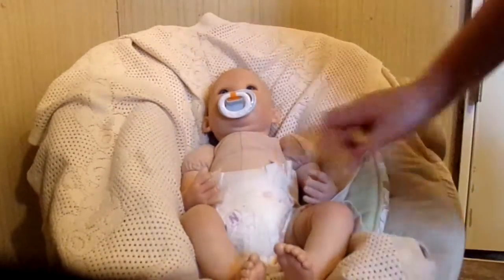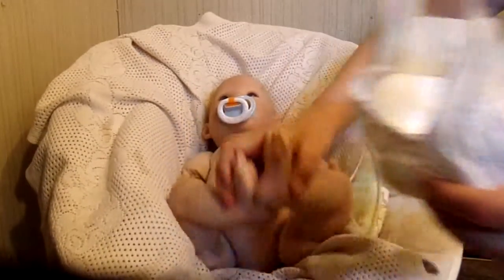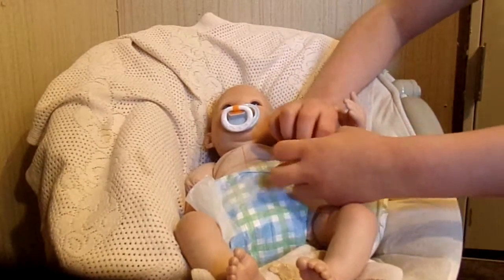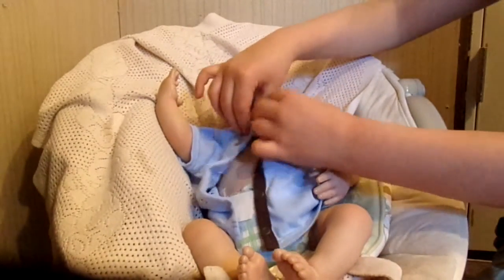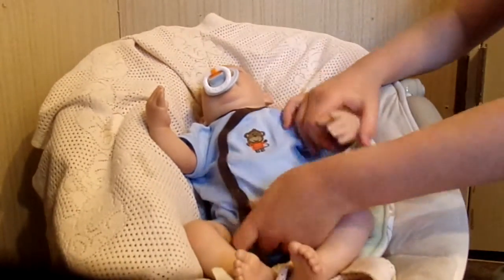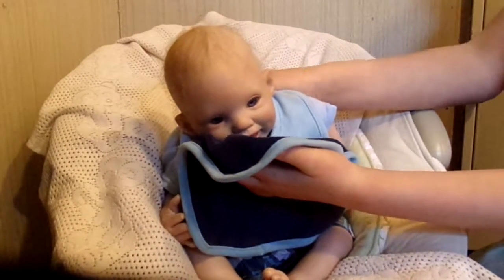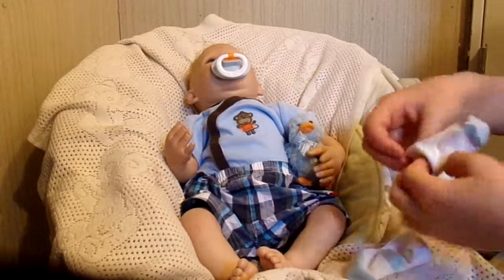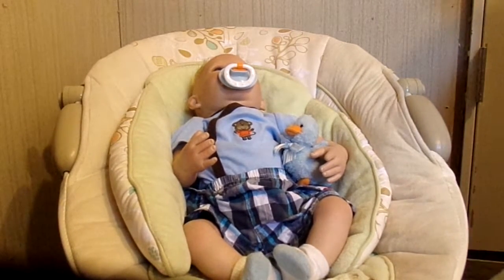Reborn Jason's morning routine